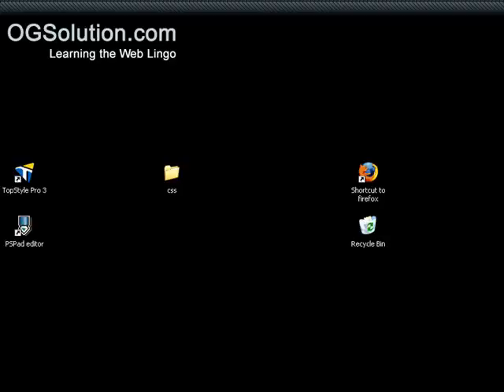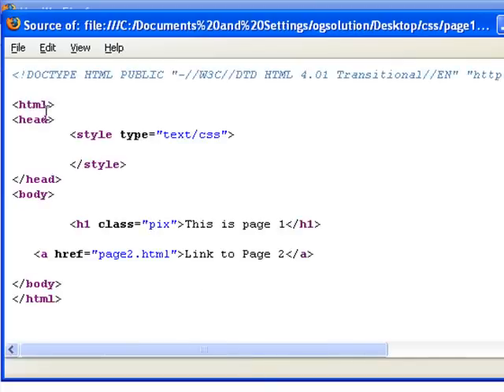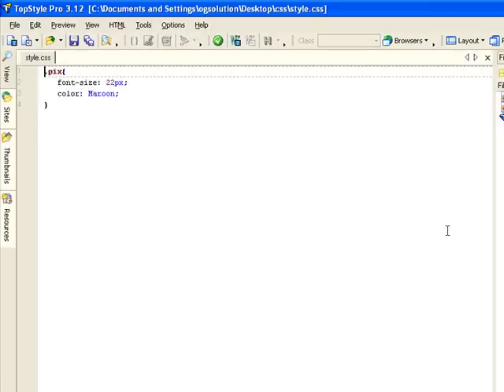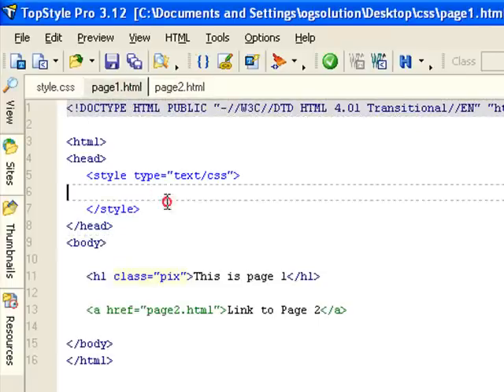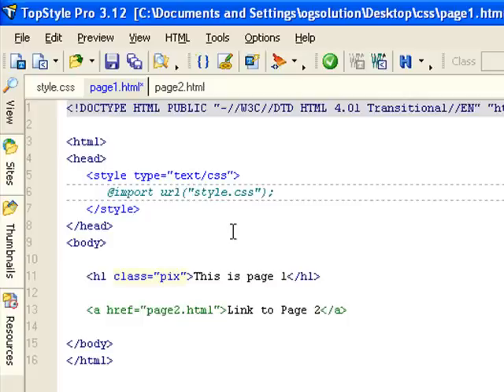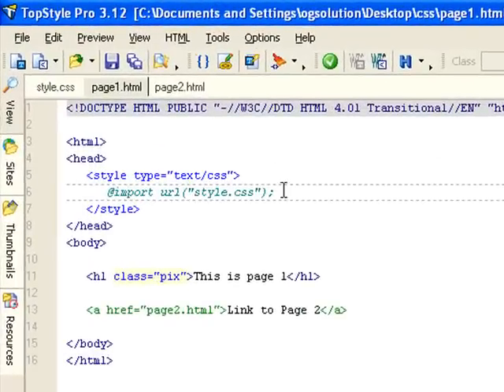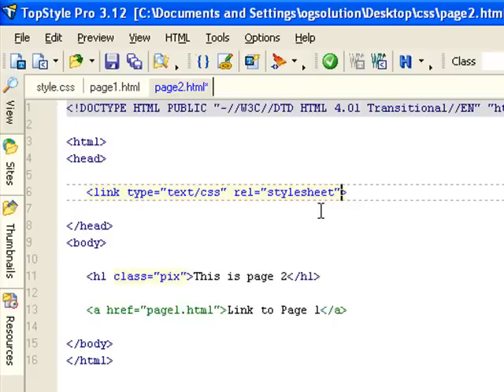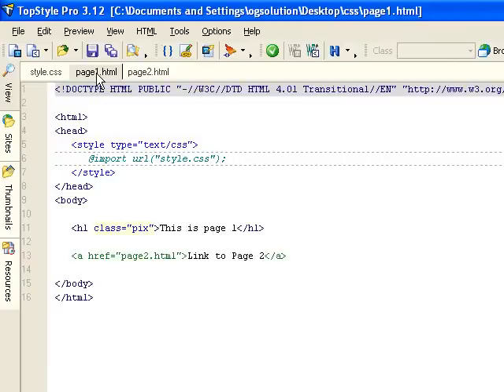Link to external CSS files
In this screencast, we are going to talk about another way of adding CSS into your HTML file. Sometimes, you will have classes you would like to reuse on a different page. If you always have to code the same style again in each of your HTML page, it will become troublesome. Just imaging if you have to change the same class throughout all your webpages. Therefore, CSS allows you to create an external stylesheet and be linked to any of your HTML pages.